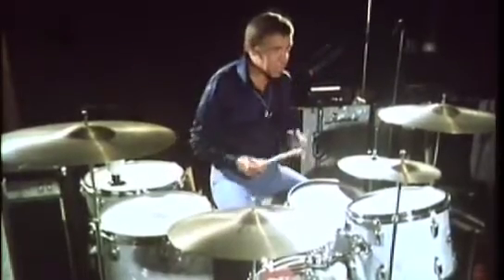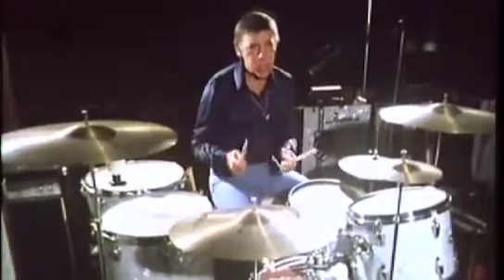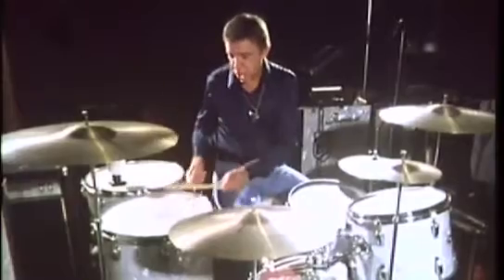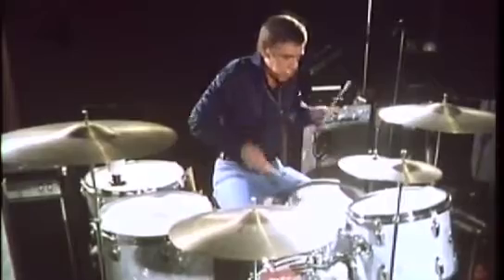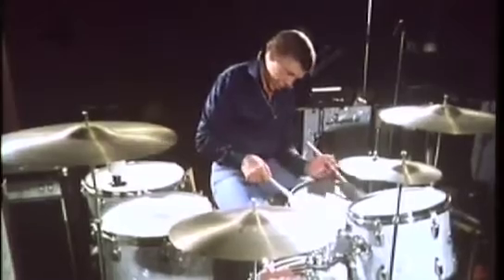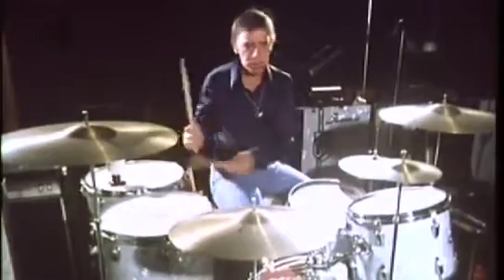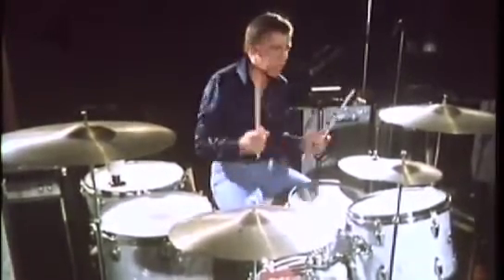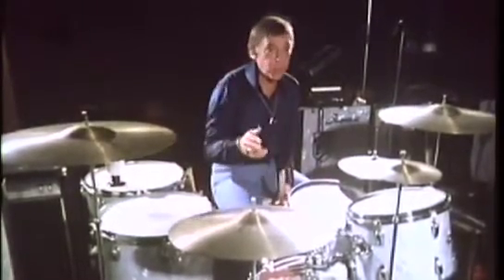Why BUDDY RICH Doesn't Use MATCHED GRIP